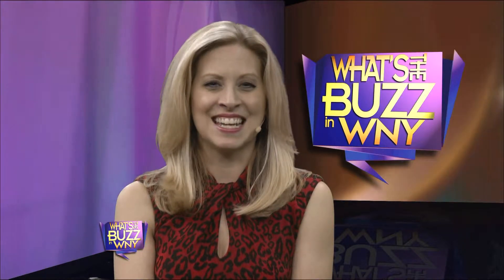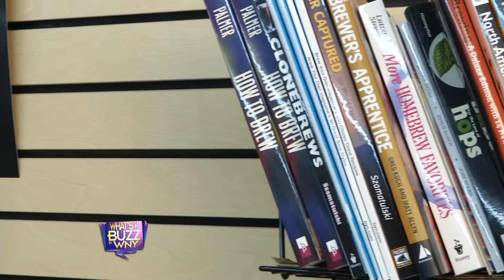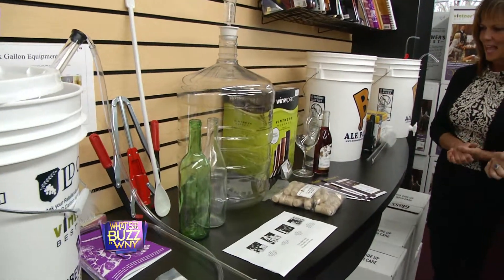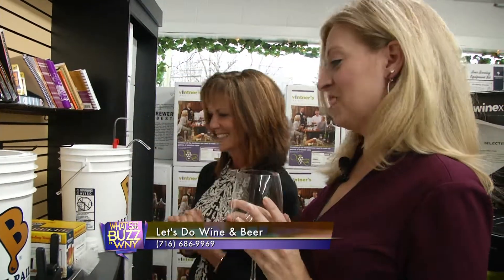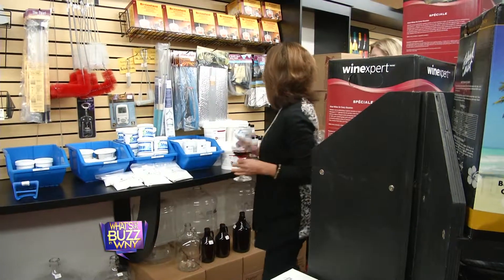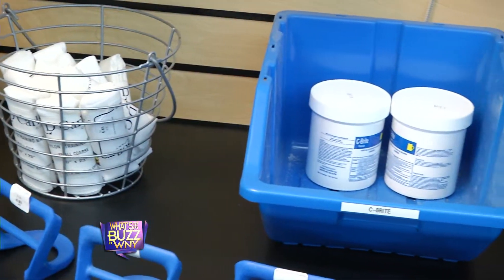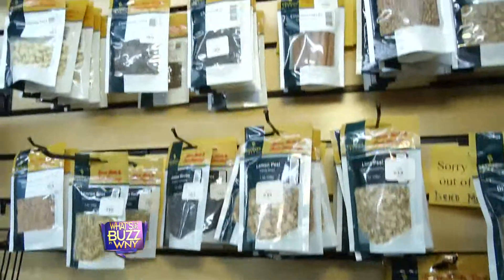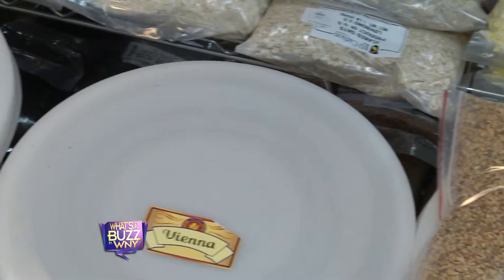What's the Buzz in WNY Ep. 21 Seg. 2 Lets Do Wine & Beer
Kim learns everything you need to know about home brewing at Lets Do Wine & Beer in Depew, NY.